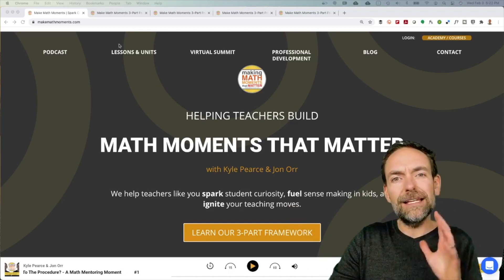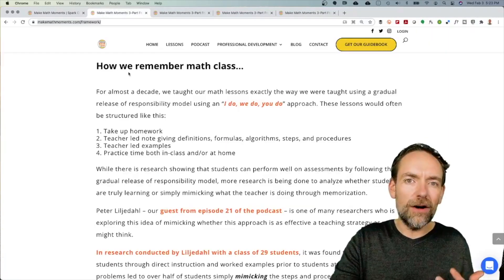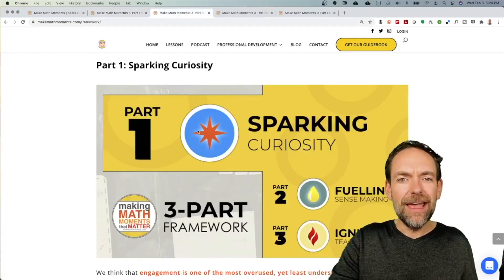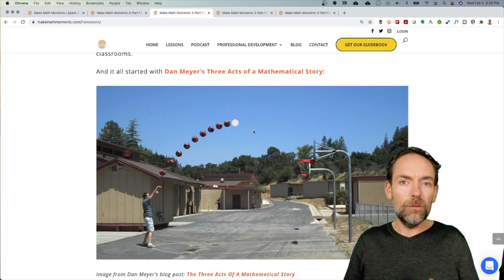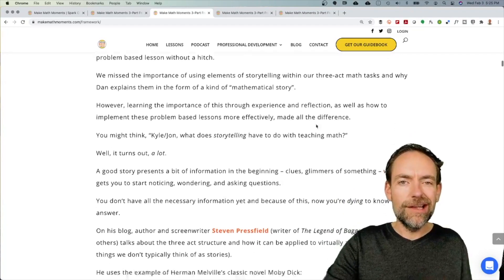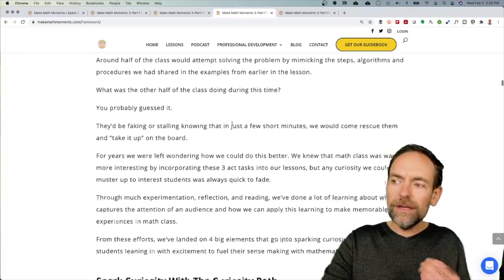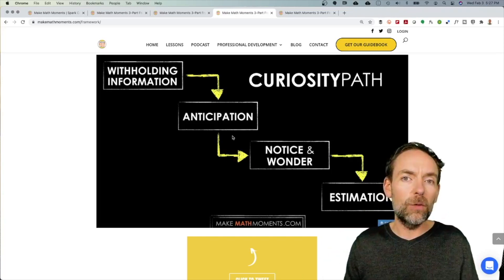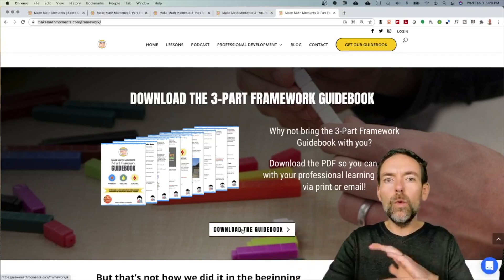How to Make Your Math Lessons Flip (NOT Flop) | Engage Your Students To Productively Struggle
Do you feel like your lessons are falling flat?

Struggling to get students to actively engage in order to fuel their sense making?

Take a moment to check out how you can start turning disengaged learners into eager sense makers!

Give a quick watch to find out how...

Interested in diving into the Make Math Moments 3-Part Framework to get started Sparking Curiosity through the Curiosity Path?

Professionally Develop to build your pedagogical practice and mathematics content knowledge by joining the Make Math Moments Academy Free for 30 Days